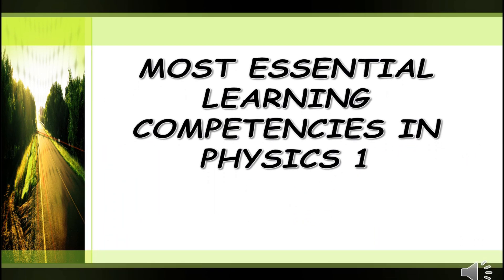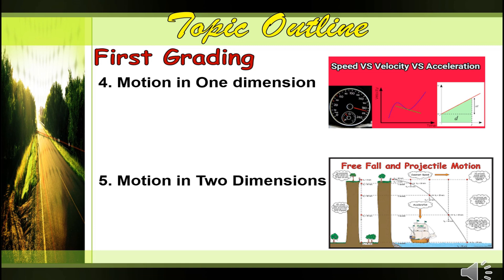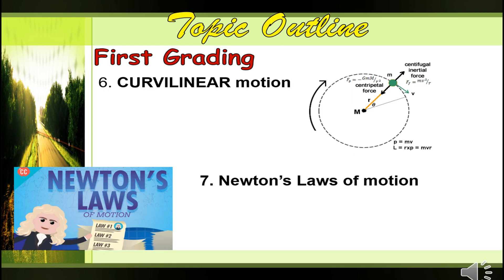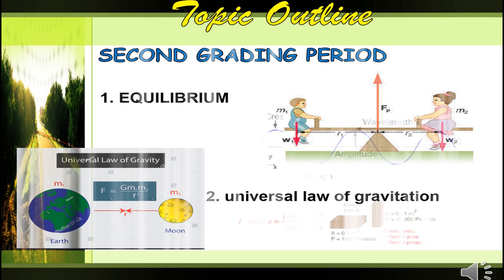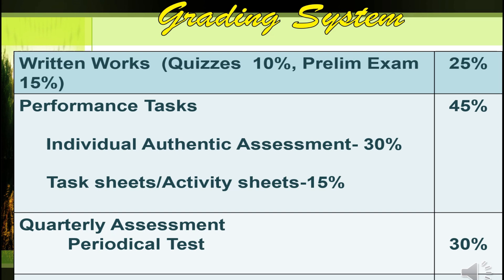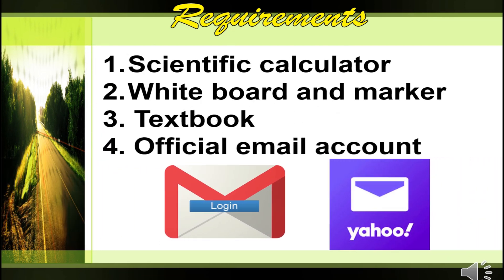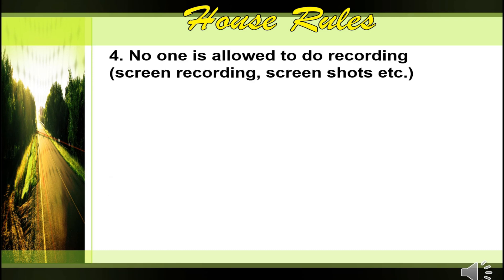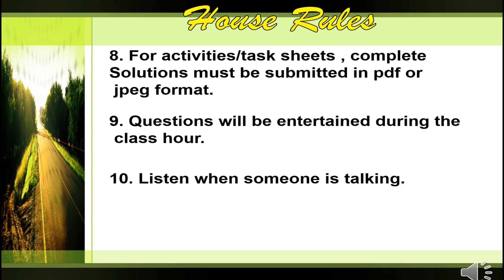GENERAL PHYSICS 1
GENERAL PHYSICS 1 SUBJECT ORIENTATION